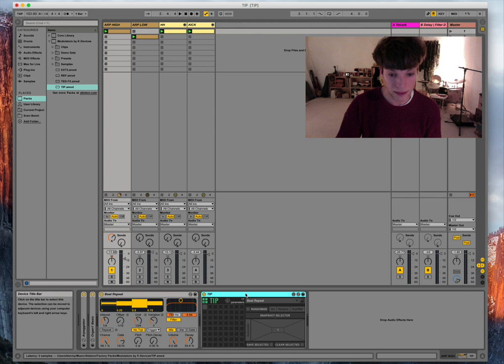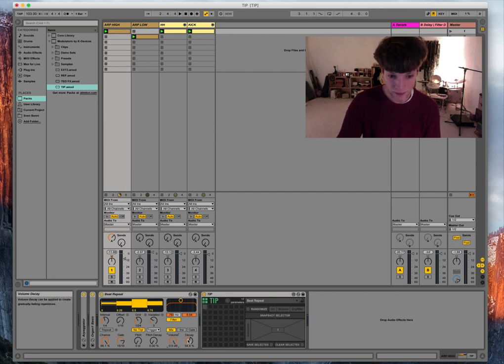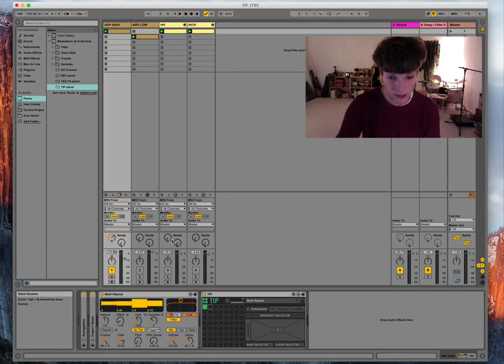Introducing TIP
TIP is a super modulator: it takes control over all parameters of a device you choose as target. You can store up to 64 snapshots, then recall them via interaction, automation, or via a complex time resolution based automatic system.